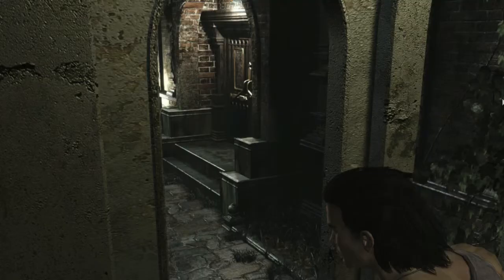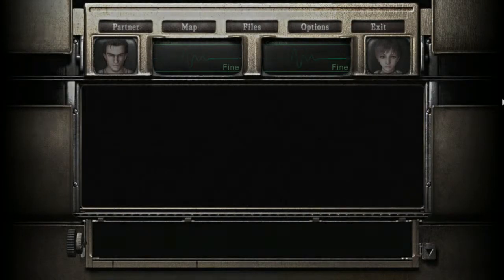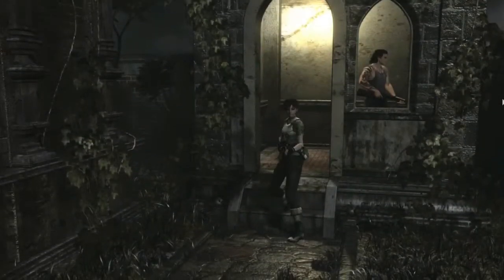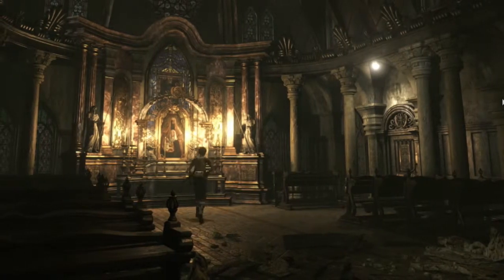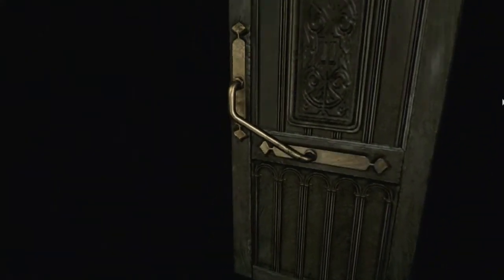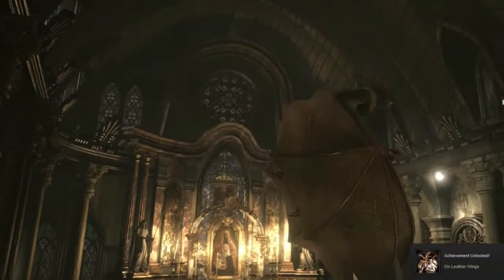Resident Evil 0 Remastered HD Gameplay Walkthrough Part 14- Giant Bat Boss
Hi Everyone. In This Awesome Part We Fight A Giant Ass Bat To The Death And Hear Some Lovely Elevator Music. That Might Drive A Person Insane
Resident Evil 0 Remastered HD Is An Remake Of The 2002 Capcom Game Resident Evil 0
Resident Evil 0 Takes Place Before The Events Of The Origanal Resident Evil.
Take Control Of Both Rookie S.T.A.R.S Memeber Rebecca Chambers And Convict Billy Coen As They Try To Surivive A Nightmare Filled With Zombies And Monsters
Stay Awesome!